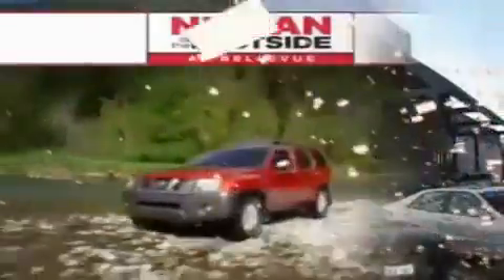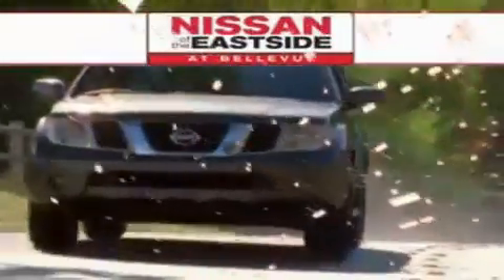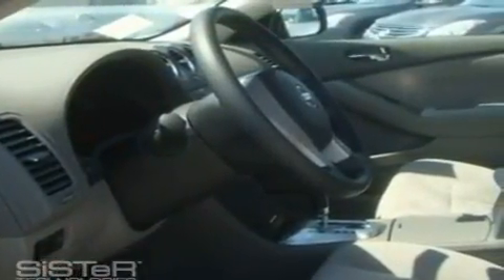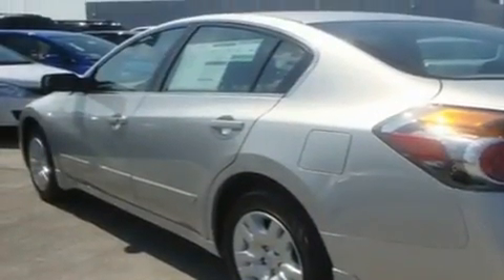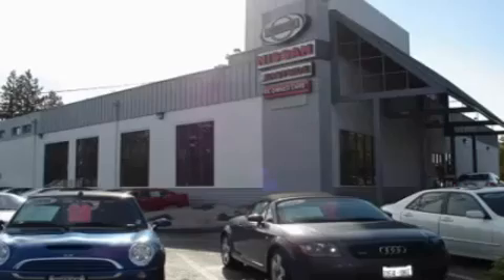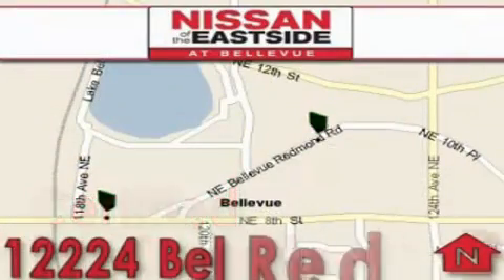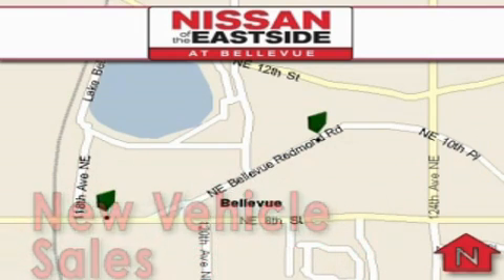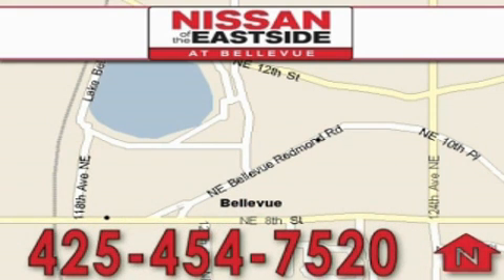2010 Nissan Altima Bellevue WA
Year: 2010
 Make: Nissan
 Model: Altima
 Engine: 2.5L DOHC
 Trans.: Automatic
 Exterior: Radiant Silver
 Miles: 25
 Interior: Frost

 2010 Nissan Altima Bellevue WA